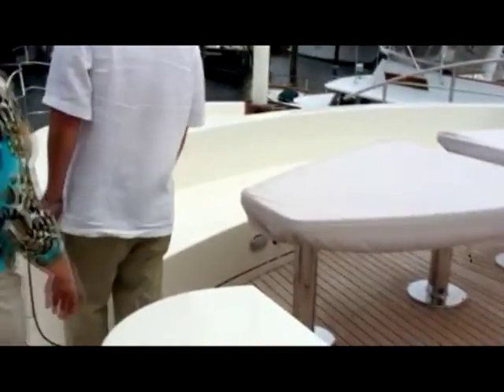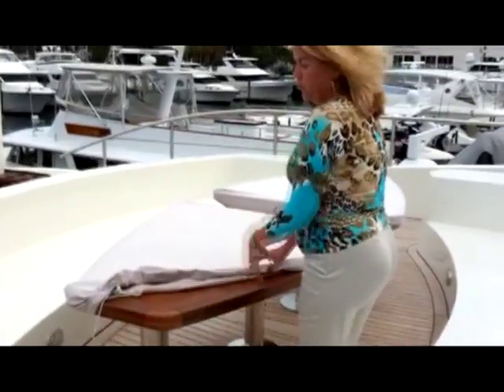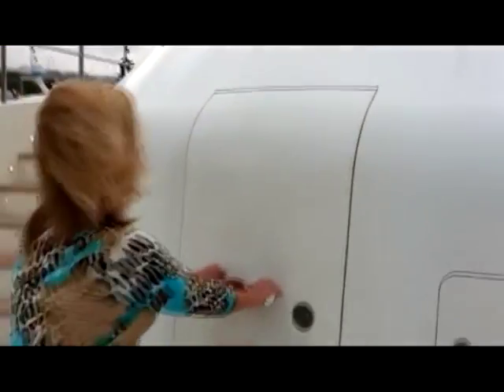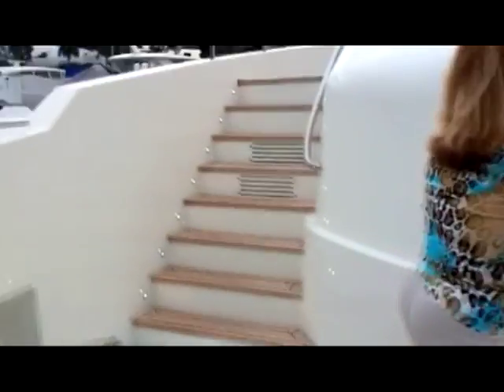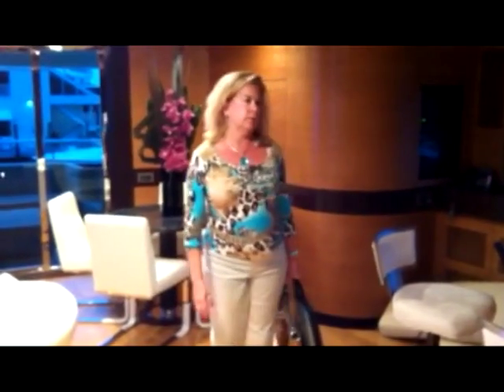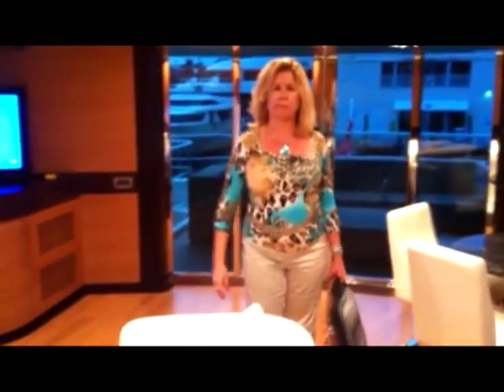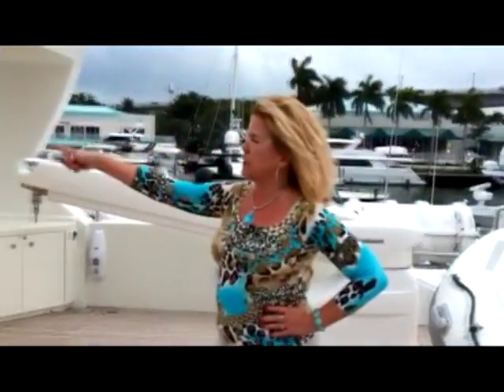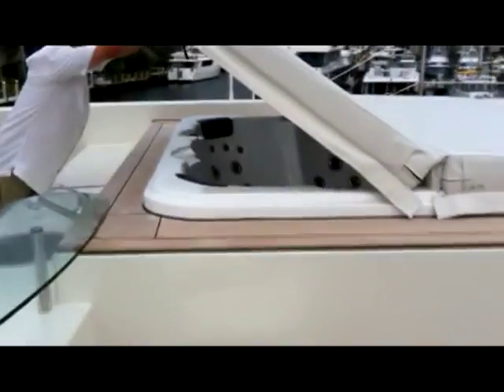Tour of IAG 130' yacht Part 1 of 3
Tour of the IAG 130' yacht inside and out. Part 1 of 3